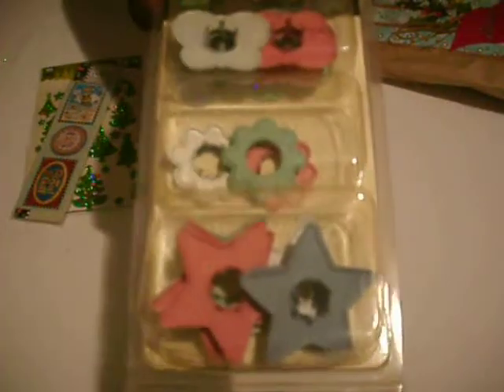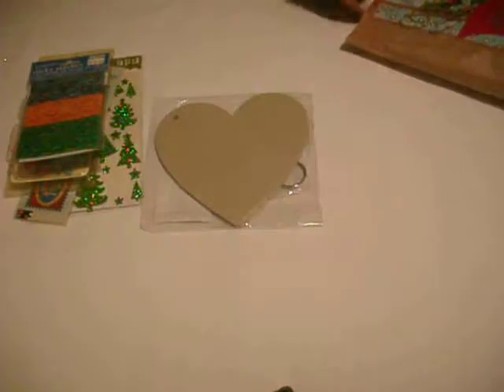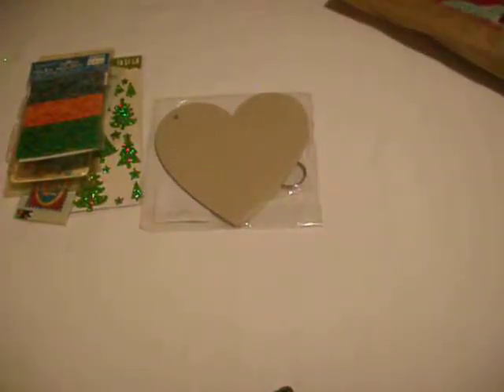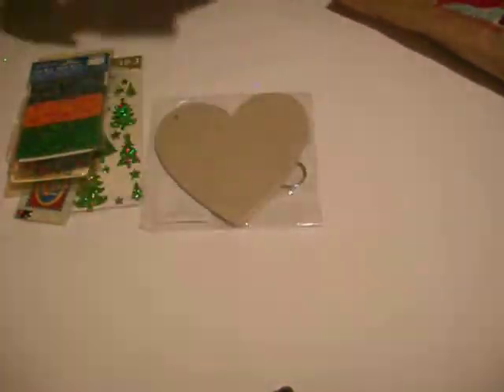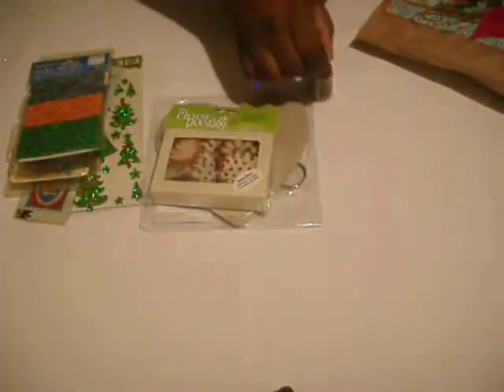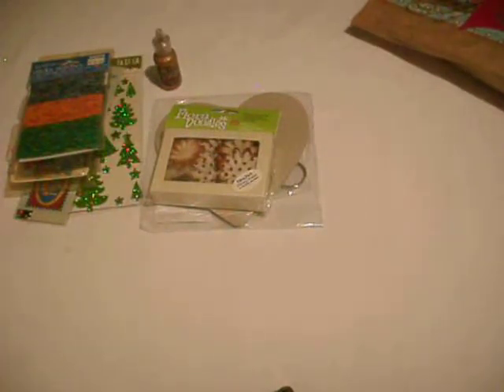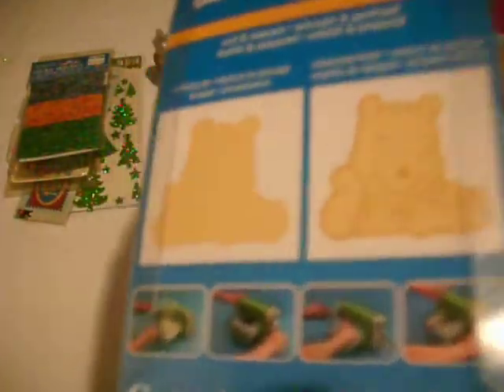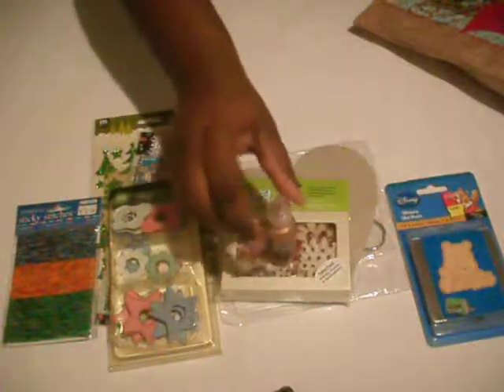Scrap Shack Santa's Grab Bag Swap!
Thank you for all the goodies Kathy!